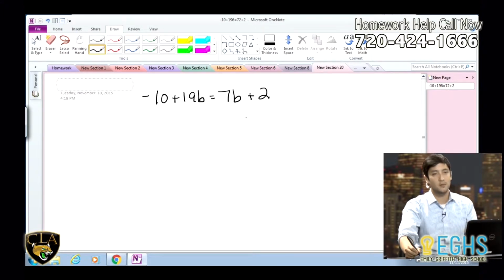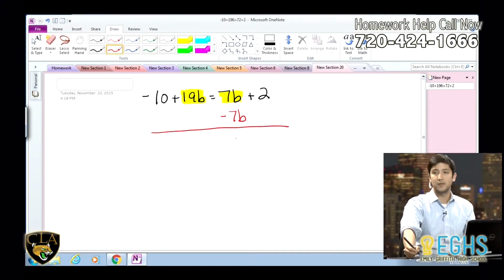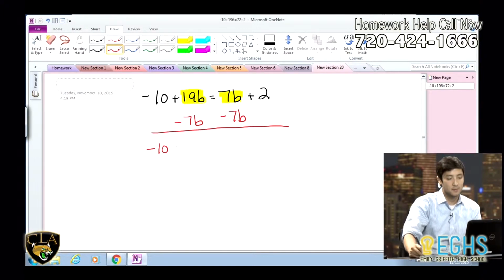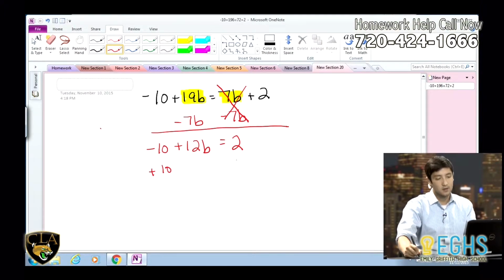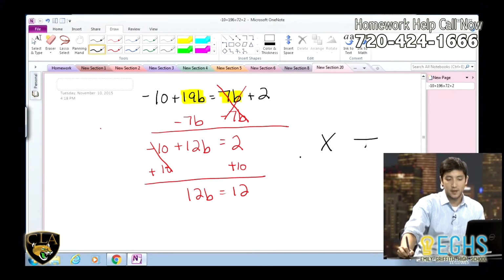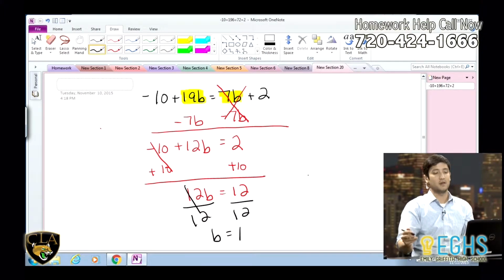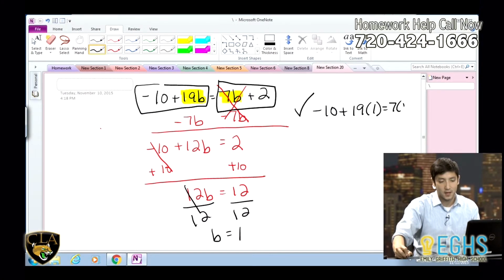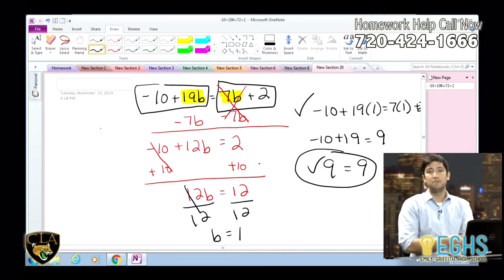algebra homework hotline